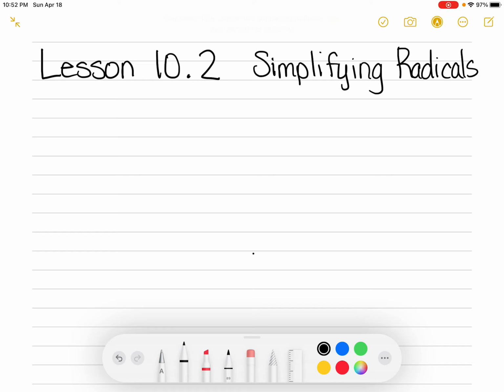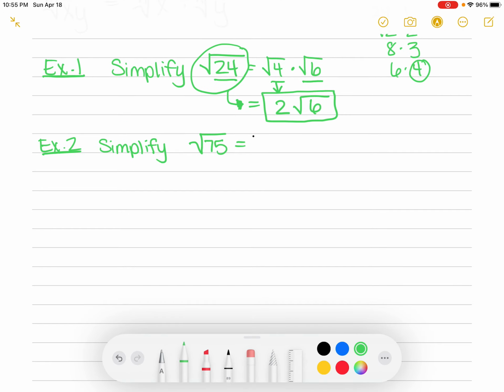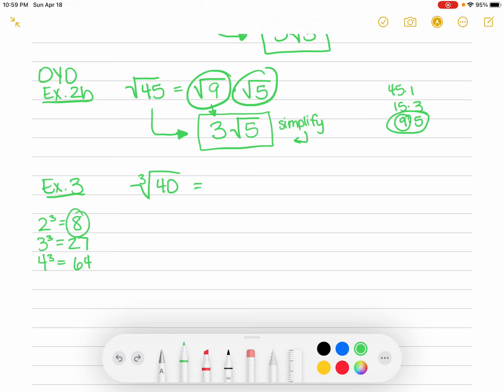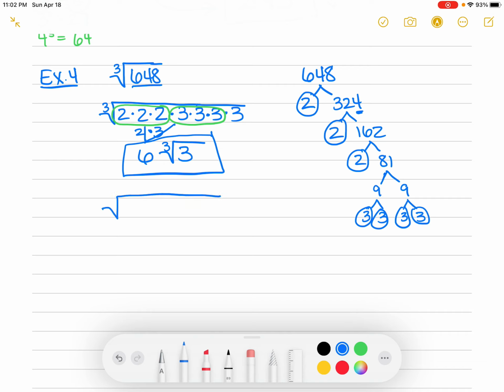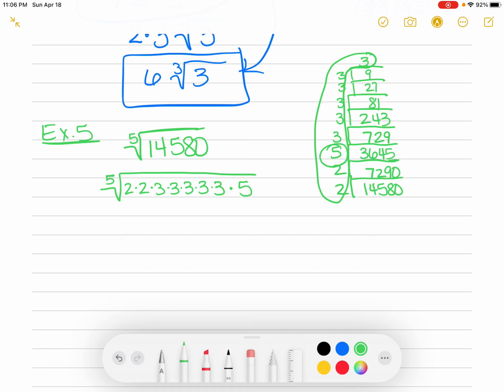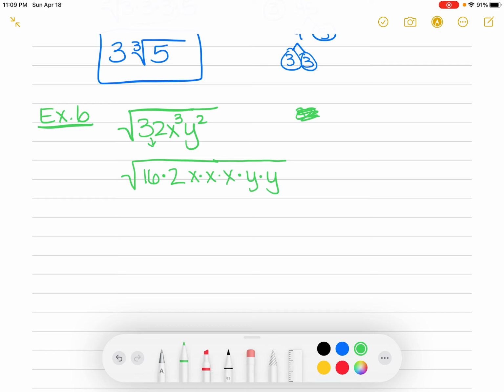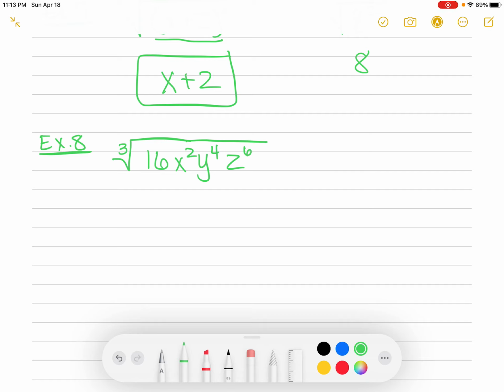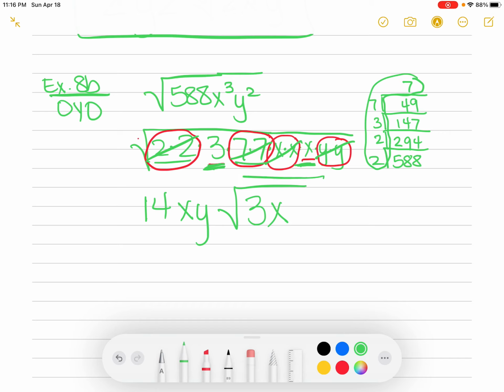Lesson 10.2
Simplifying Radicals